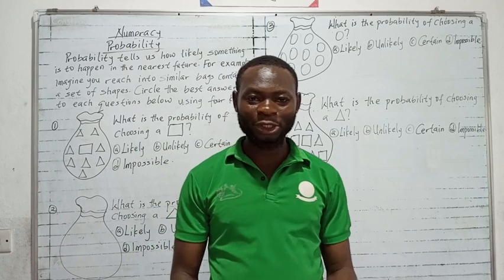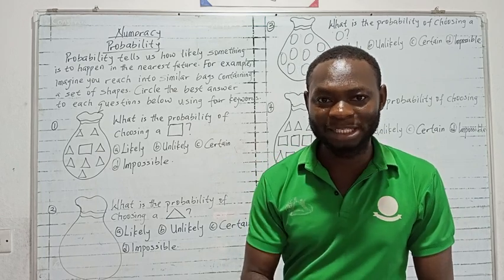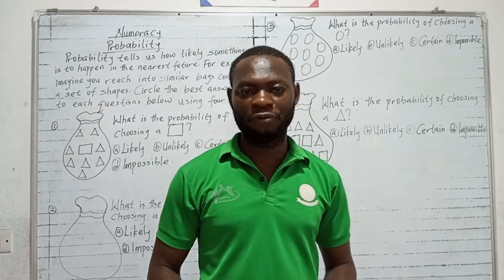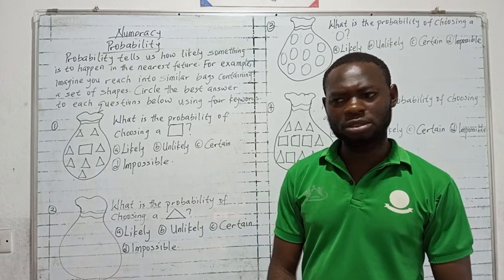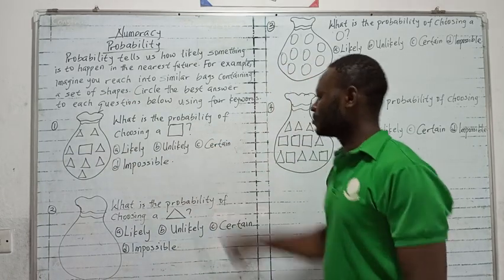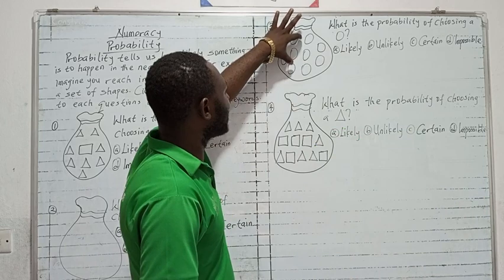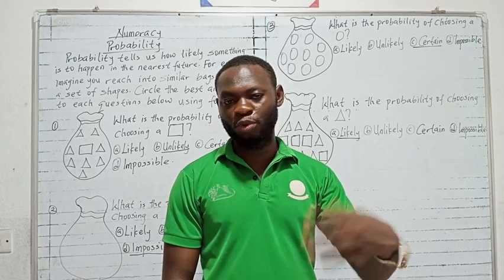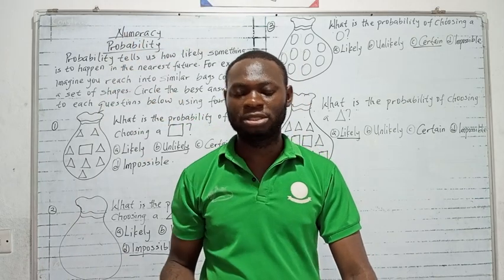Introduction to Probability